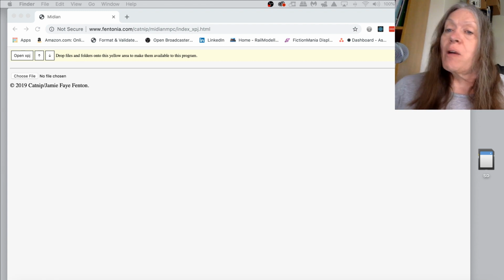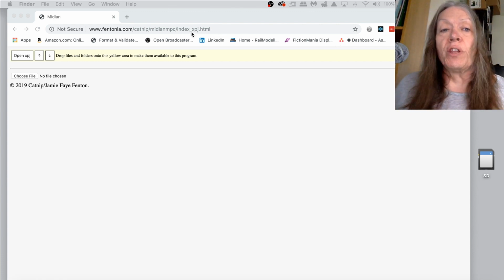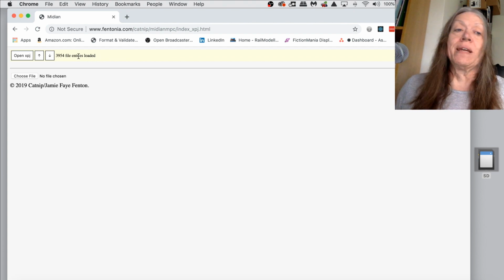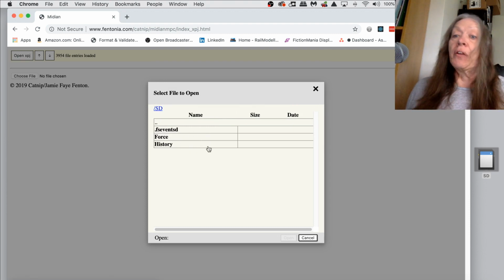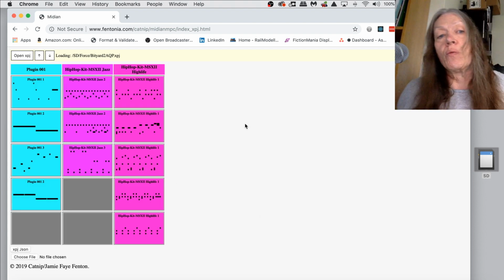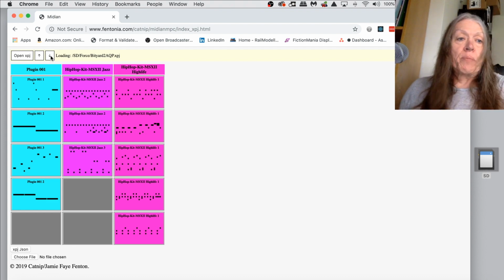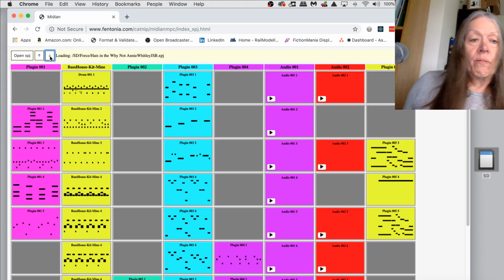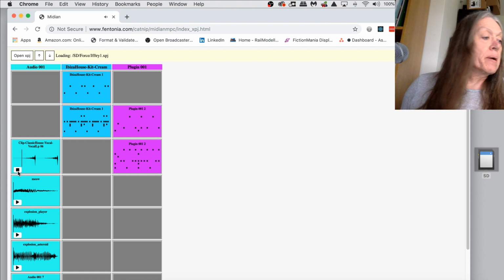Force Project Visualizer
A web-based tool for examining Force files